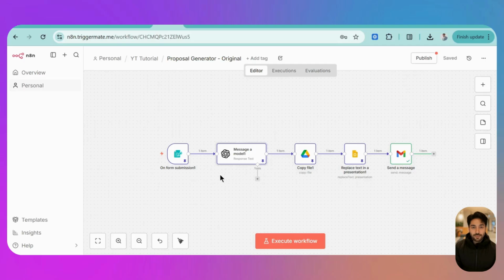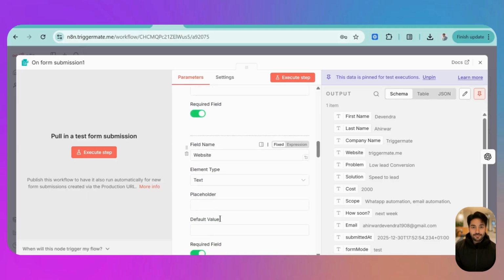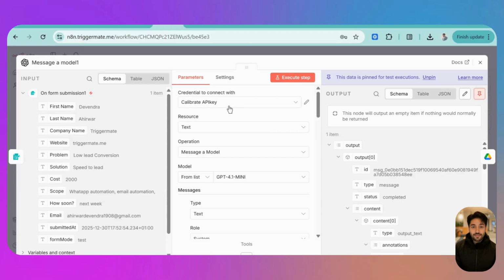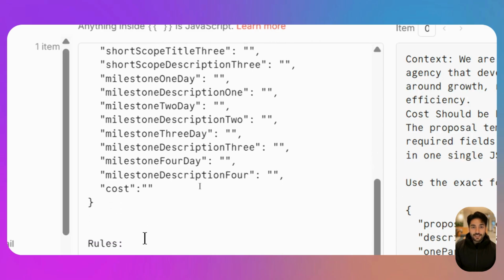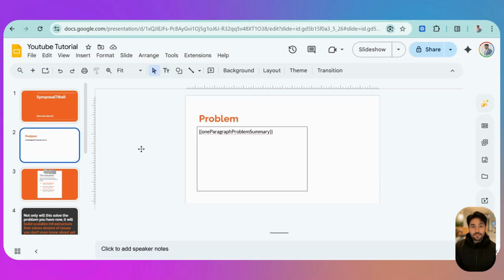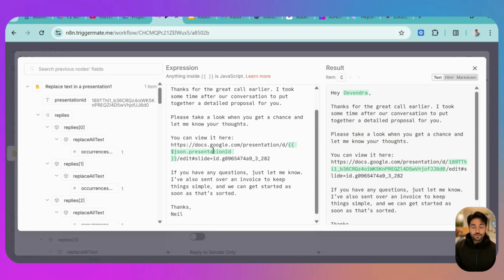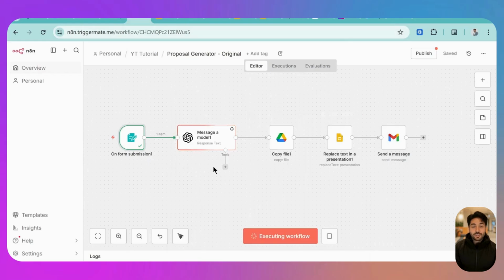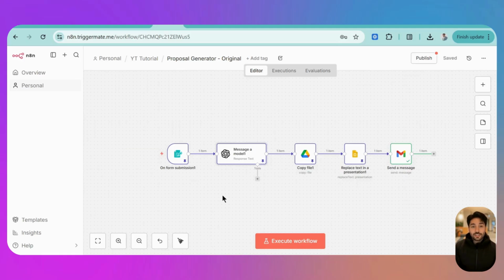I Built an AI Proposal Generator That Writes Proposals in Seconds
In this video, I’m building a complete AI proposal generator system from scratch… live.
You’ll see how a simple form triggers AI to instantly write a client-ready proposal, generate a branded Google Slides deck, and email it to the client — automatically.
No manual writing.
No slide formatting.
No copy-paste.
Just one clean automation that does everything in minutes.
If you run an agency, consulting business, or service company, this system will save you hours every week and make your proposals look instantly professional.
By the end of this video, you’ll have the exact blueprint to build this for your own business.

⏱️ Timestamps (7-Minute Video)
00:00 – What this AI proposal system does
00:40 – Step 1: Creating the client intake form
01:43 – Step 2: Powering the system with AI
03:20 – Step 3: Auto-generating Google Slides
04:20 – Step 4: Sending the proposal automatically
04:56 – Full end-to-end test
06:20 – How to use this for your business

• How to build an AI proposal generator
• How to use AI to write structured proposals
• How to auto-create Google Slides decks
• How to email proposals automatically
• How agencies automate proposals at scale

• Agency owners
• Consultants
• Freelancers
• Sales teams
• No-code builders
If you send proposals regularly, this system will change how you work.

I’ll help you customize this system for your workflow and brand.

🔑 Keywords (SEO)
ai proposal generator
proposal automation
ai automation for agencies
google slides automation
openai automation
n8n automation
no code ai systems
ai for sales